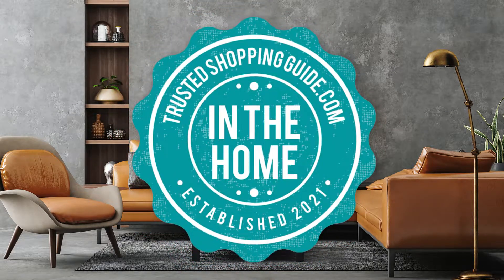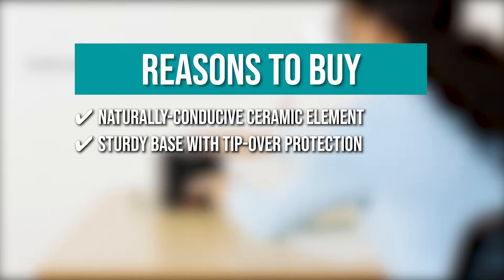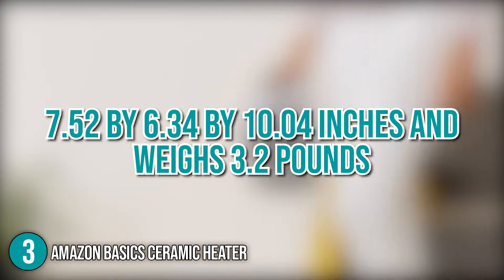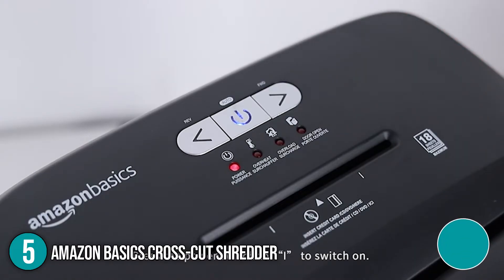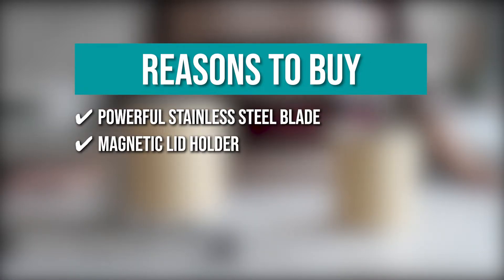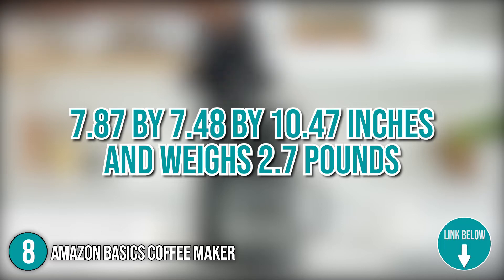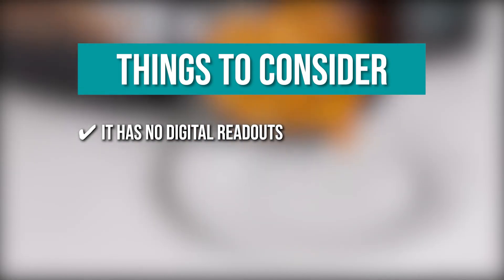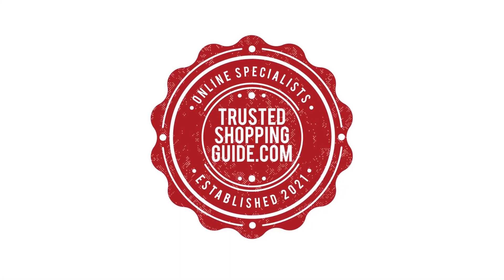📌 Top 10 Best of Amazon Home Appliances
Home appliances have proved to be exceedingly tough to get. We're in the midst of a perfect storm caused by increased demand—everyone is spending more time at home doing home improvement projects like kitchen renovations—and a shaky global supply chain due to a shrinking workforce and port capacity constraints. That is why, in this video, we put together a list of the 10 best home appliances you can buy on Amazon right now.

📌 The Best of Amazon Home Appliances 2022

00:00 - Introduction

**00:57** - Amazon Basics Mini Heater

**01:45** - Amazon Basics Stand Fan

**02:33** - Amazon Basics Ceramic Heater

**03:22** - Amazon Basics Toaster

**04:07** - Amazon Basics Cross-Cut Shredder

**05:03** - Amazon Basics Can Opener

**05:53** - Amazon Basics Microwave

**06:44** - Amazon Basics Coffeemaker

**07:29** - Amazon Basics Air Fryer

**08:22** - Amazon Basics Electric Kettle